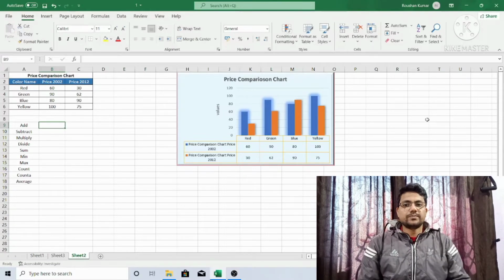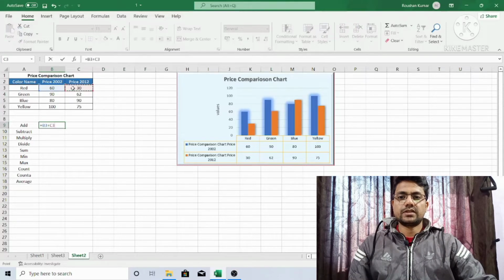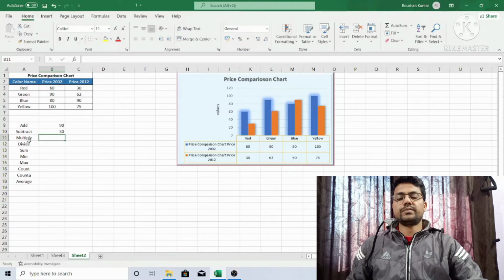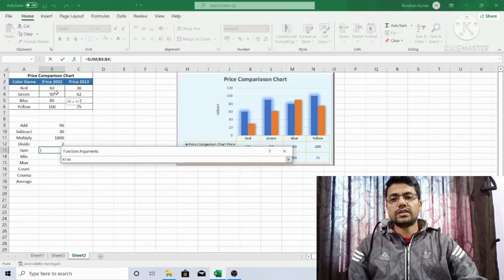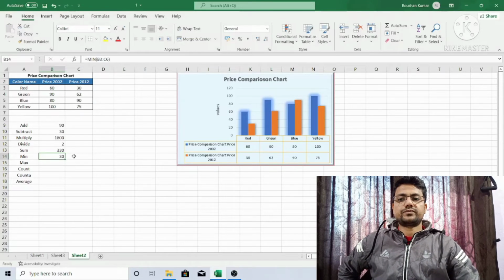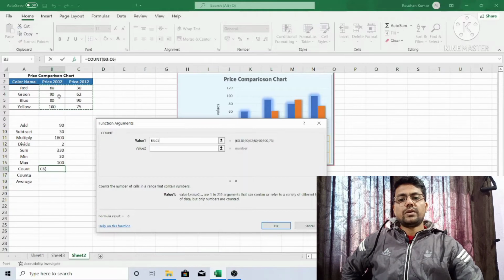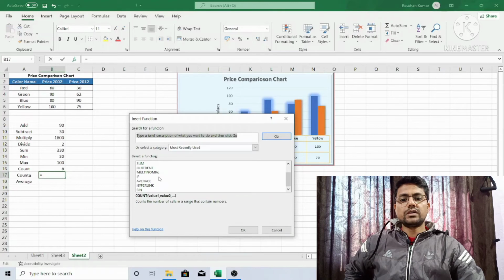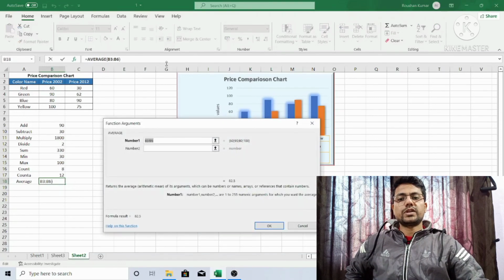Learn MS Excel Formula(Function)